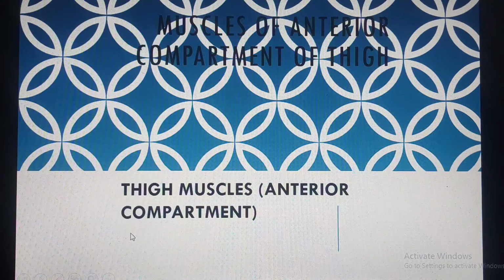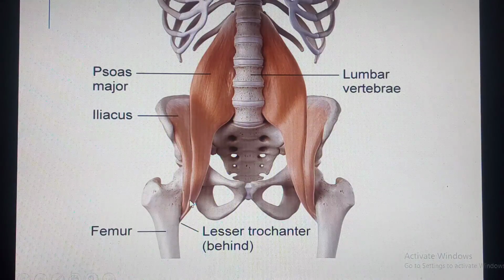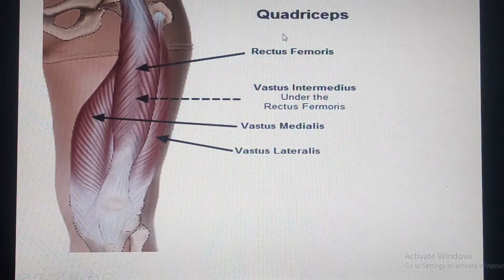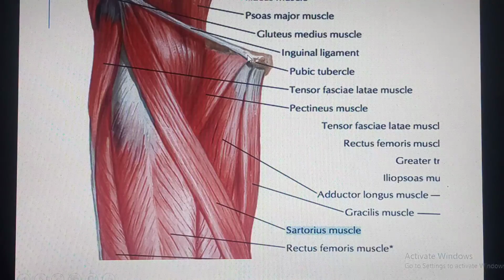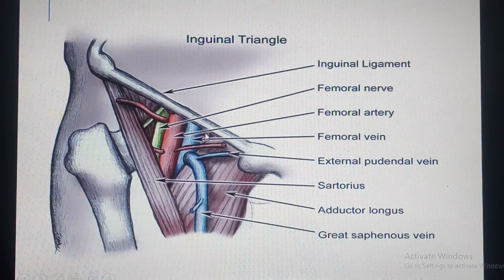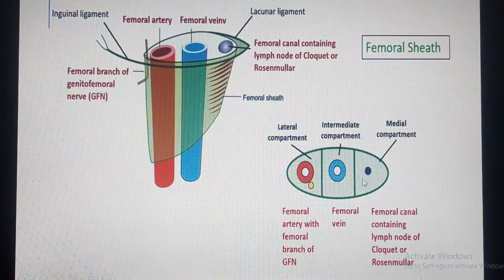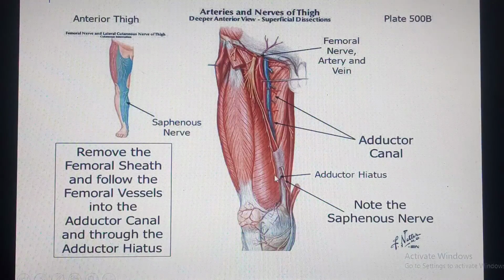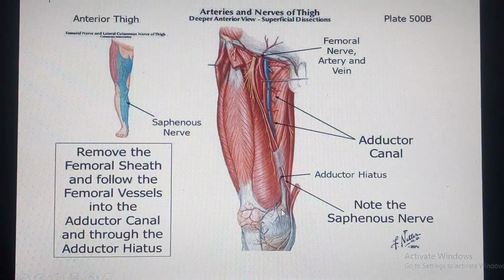Anterior thigh muscles & femoral triangle 1 by Daniel Okwan